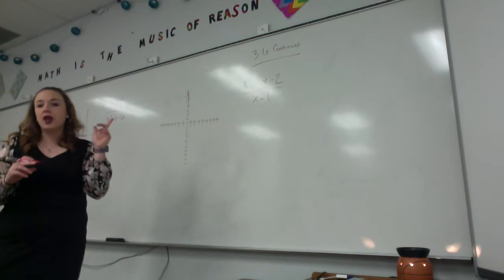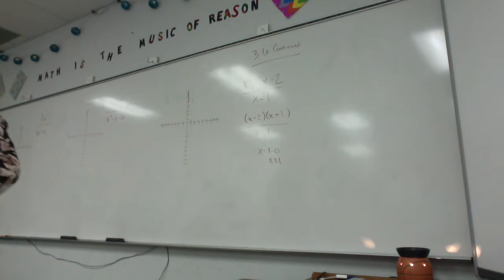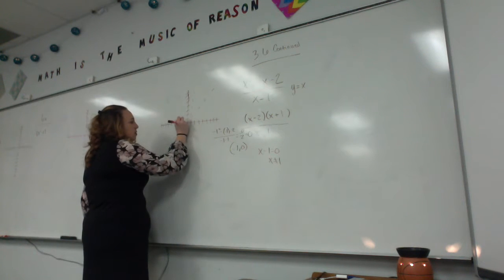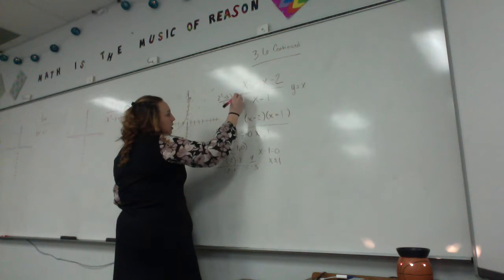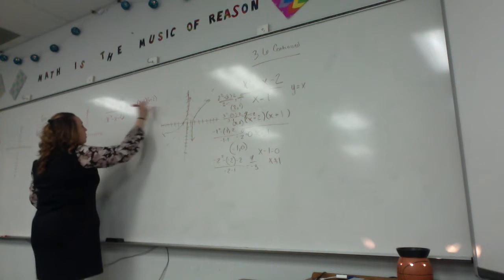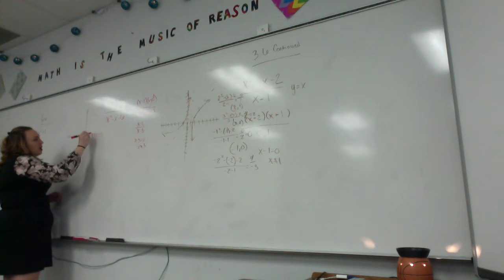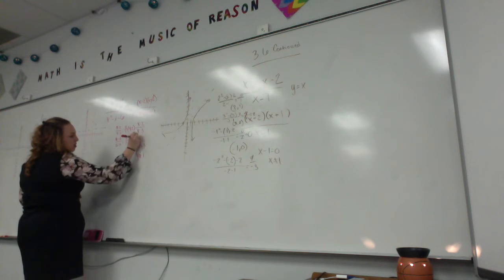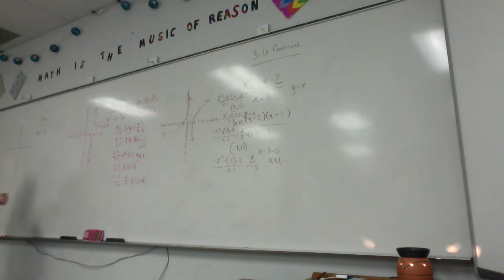3 6 Con FCA